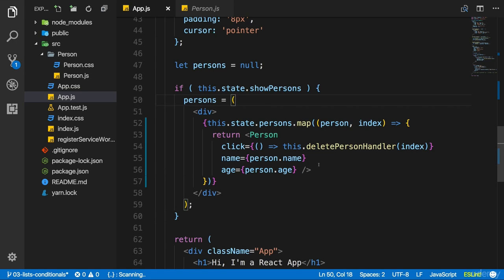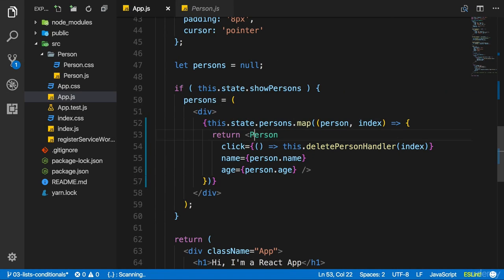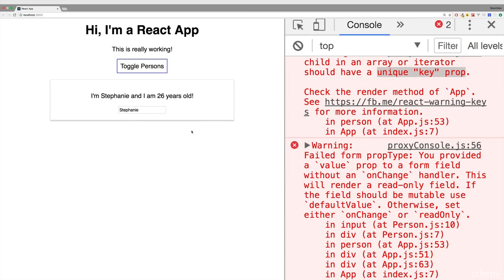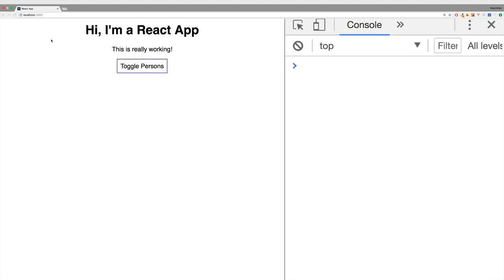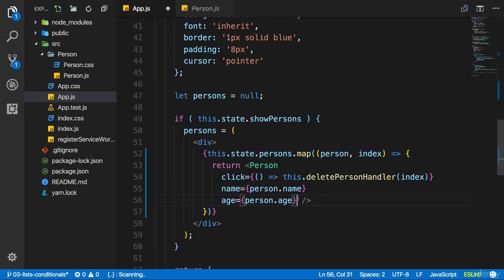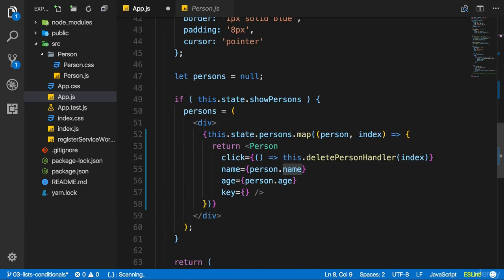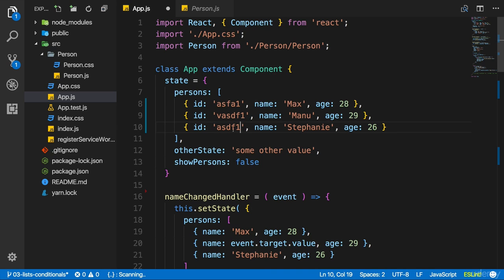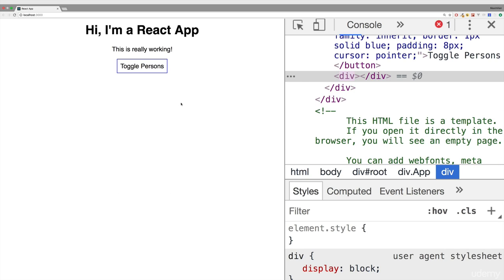056 Lists Keys.mp4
056 Lists  Keys.mp4